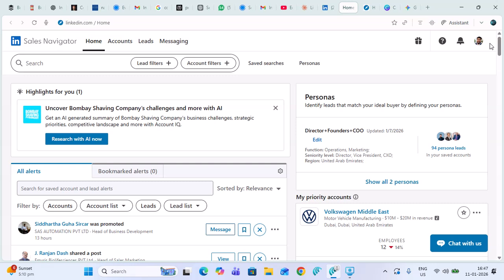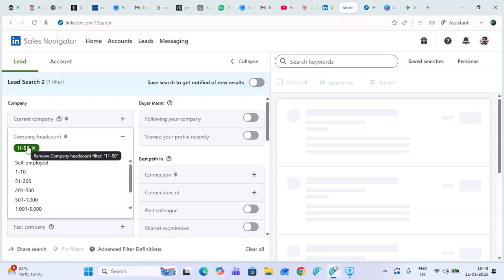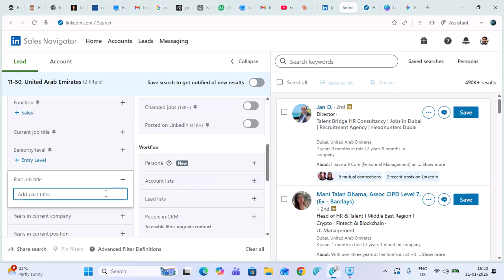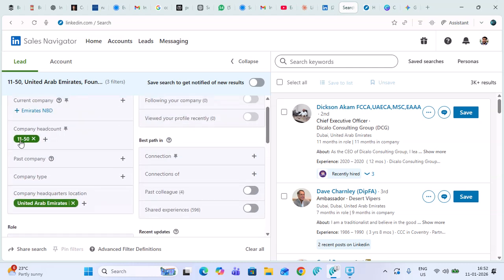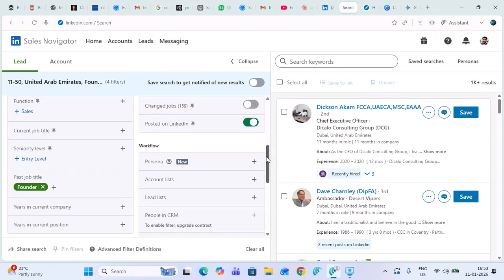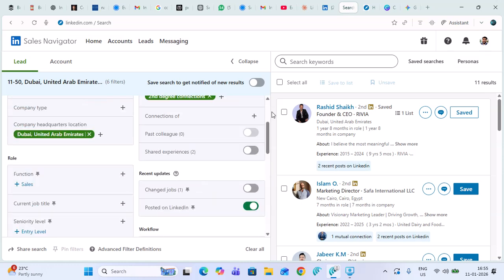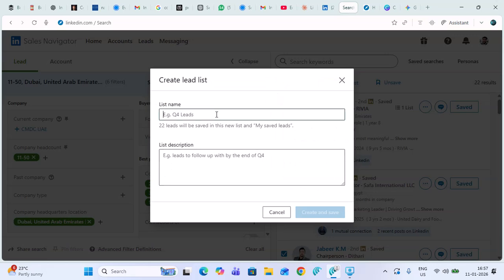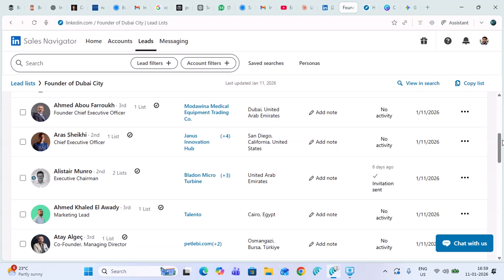Stop Getting Bad Leads | LinkedIn Sales Navigator Filters That Work | Hindi | English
Are you using LinkedIn Sales Navigator but still getting low-quality leads or no replies?

In this video, I show you how to use LinkedIn Sales Navigator step-by-step to generate quality leads without spam or guesswork.

You’ll learn:
How to choose the right company filters
How to find the right decision makers
Which filters to avoid to improve lead quality
How to spot active profiles that reply
A simple engagement method before messaging

This video is perfect for:
Founders
Sales Professionals
B2B service providers

If you want my exact Sales Navigator filter setup or a LinkedIn profile audit,
👉 Comment “LEADS” or DM me “SALES NAV” on LinkedIn.

Welcome to 10X MUNAFA – Sales, Marketing & Finance Strategy Channel 🚀

I am Naushad Alam – Video Sales Trainer, Business Coach & Entrepreneur. My mission is simple: to make sales easy and help professionals, business owners, and entrepreneurs achieve 10X Income, 10X Sales, and 10X Growth.

On this channel, you will discover the truth about sales, marketing, business growth, career success, and personal finance that nobody usually tells you. The world is changing fast, and to succeed in jobs, business, or freelancing, you need modern strategies that actually work in real life.

🎯 What You Will Learn on 10X MUNAFA:

✅ Video Sales & Marketing Hacks – how to sell faster using the power of video.
✅ Sales Closing Techniques – practical tips that work in meetings, calls, and real business deals.
✅ Lead Generation & Personal Branding – build your authority online and attract clients.
✅ Career Growth Advice – job interview tips, career planning, resume tips, and professional skills.
✅ Paisa Kaise Kamaye Online – best ideas for making money online in Hindi & Hinglish.
✅ Stock Market Basics & Finance Tips – learn how to start investing smartly and grow your wealth.
✅ Business Growth Strategies – tools and frameworks to scale your startup or company.

Whether you are a student, working professional, entrepreneur, or freelancer, this channel will give you practical knowledge that you can start using from Day 1.

Because this channel is not just about videos, it’s about creating a movement for growth. My vision is to help:

🔹 Entrepreneurs – grow sales & scale businesses.
🔹 Business Owners – use digital marketing to get clients.
🔹 Job Seekers – prepare for interviews, career growth, and personal branding.
🔹 Professionals – upgrade skills, boost income, and achieve work-life balance.
🔹 Students & Freelancers – learn side hustles, online earning, and stock market basics.

📌 Keywords this channel covers:

Sales Training | Sales Closing | Video Sales | Online Sales
Lead Generation | Personal Branding | Digital Marketing Tips
Business Growth | Entrepreneurship | Startup Tips
Jobs & Career Growth | Interview Preparation | Resume & Skills
Make Money Online | Side Hustles | Passive Income
Stock Market Basics | Finance Tips | Wealth Growth

These are the areas where I bring real-life experience and step-by-step guidance to help you grow.